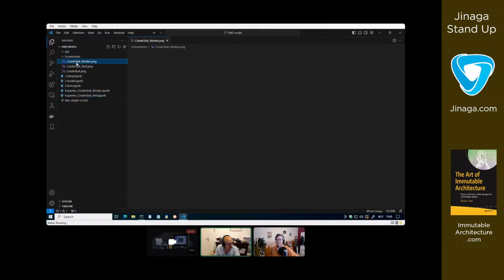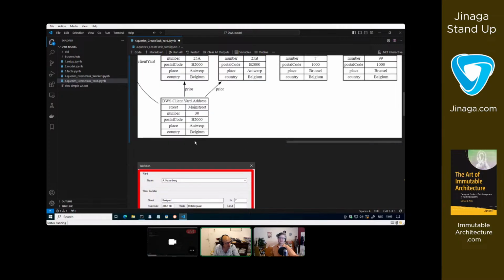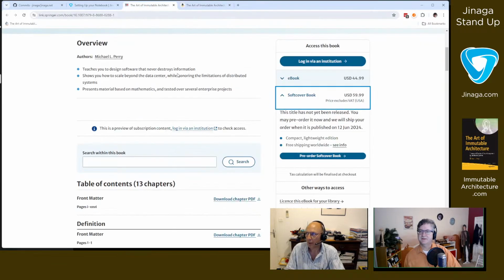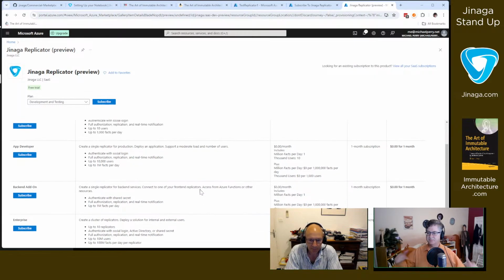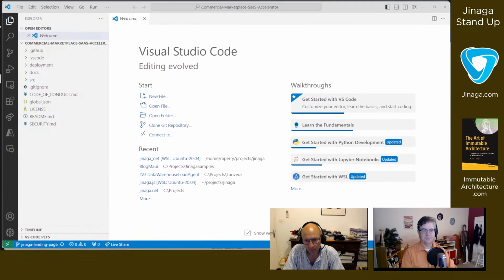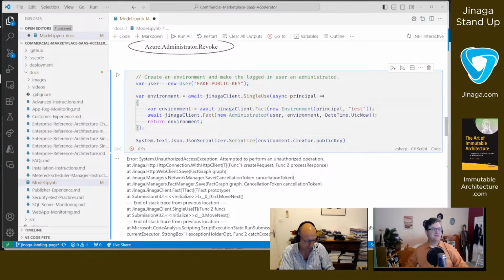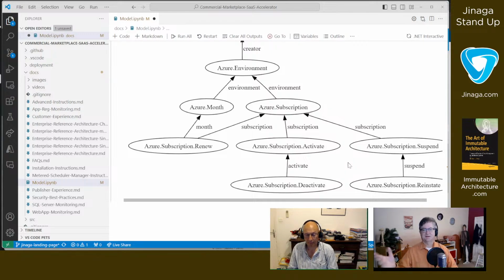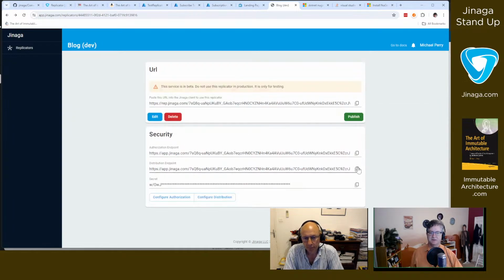Notebook Organization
The second edition is now available for pre-order!

Jan has a solution to notebook organization. With this pattern, he's able to keep the setup, model, and queries in separate files. This gets us to the promise of annotated wireframes!

Michael shows a new feature in Jinaga.NET: single-use principals. This supports the enterprise application pattern. He is using this pattern in the service offering coming soon to the Azure Marketplace.